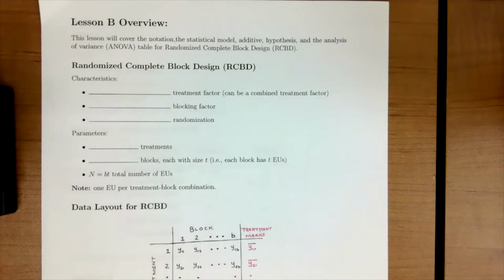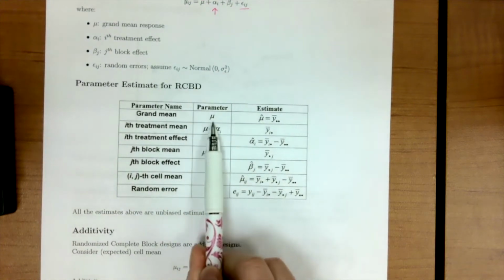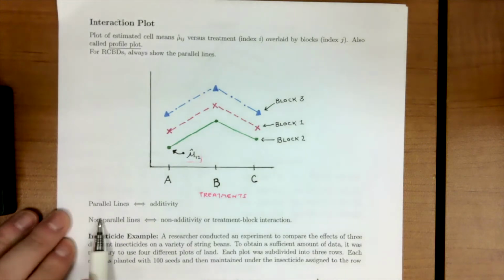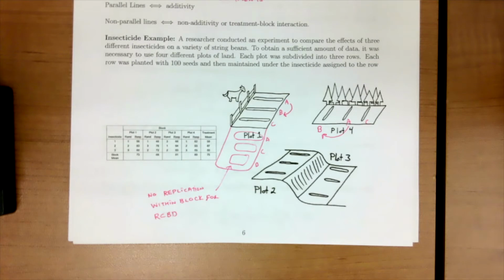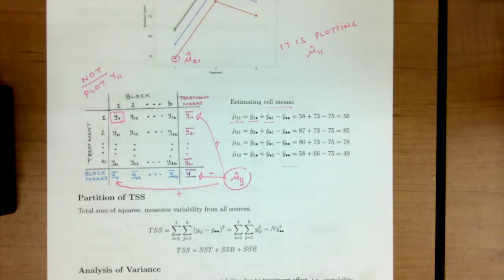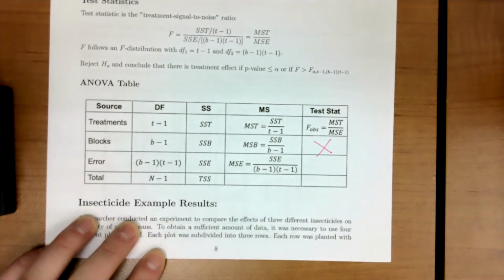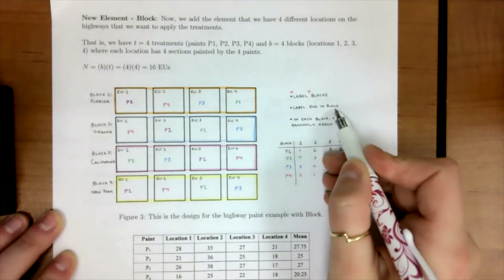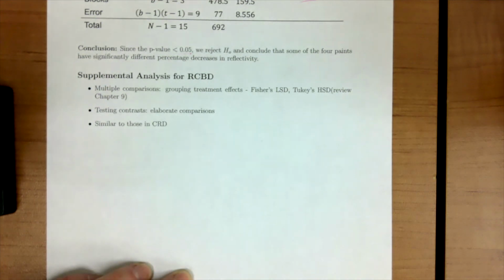Lesson 3B - RCBD - Notation, Model, ANOVA, Additivity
This lesson will cover the notation, the statistical model, additive, hypothesis, and the analysis of variance (ANOVA) table for Randomized Complete Block Design (RCBD).